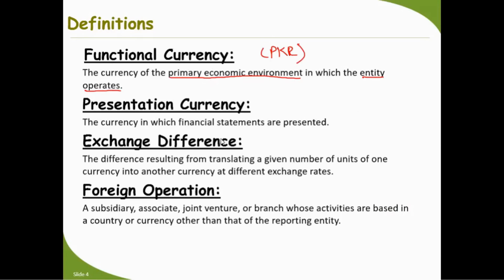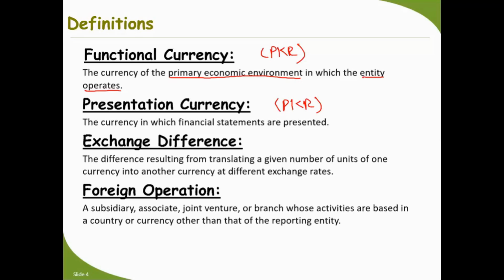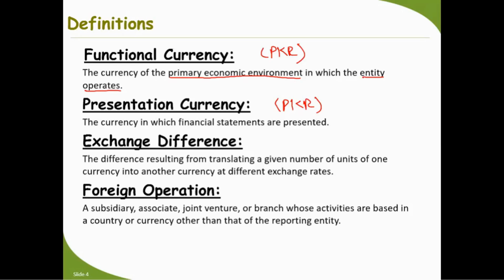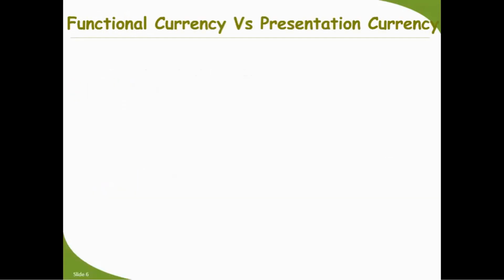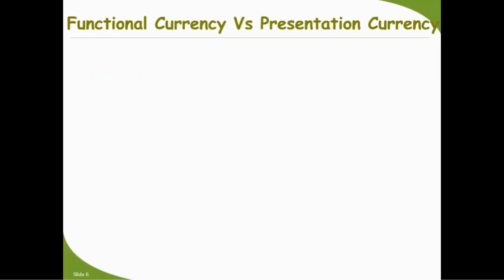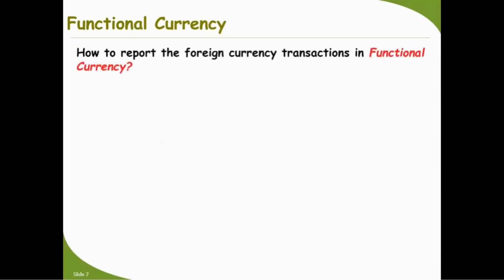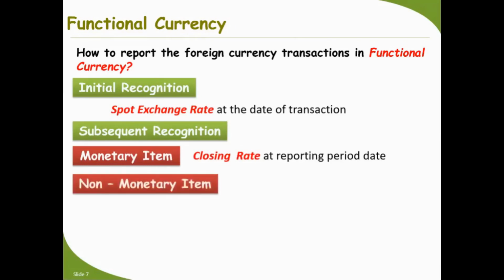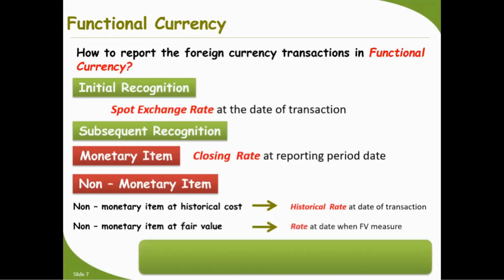IAS 21 The Effects Of Changes In Foreign Exchange Rates